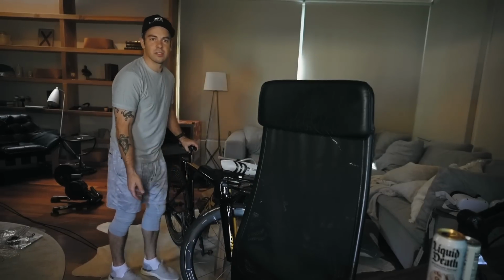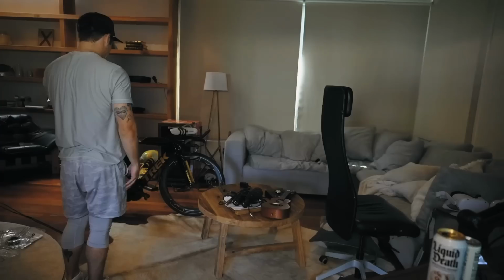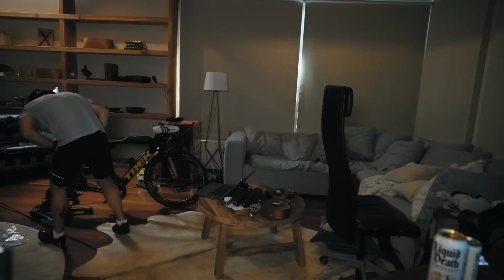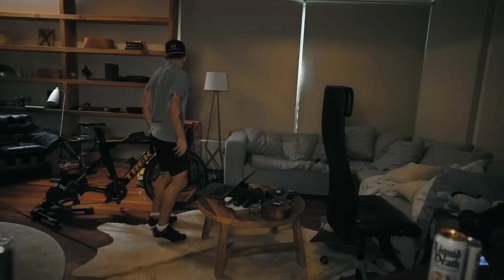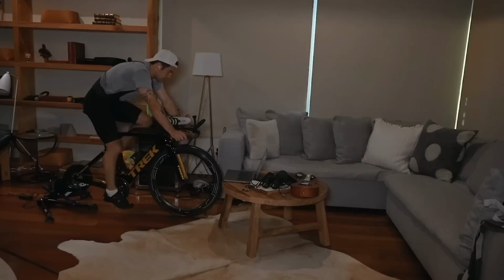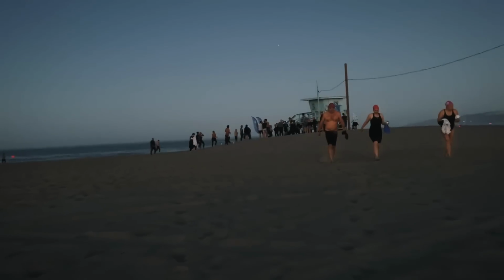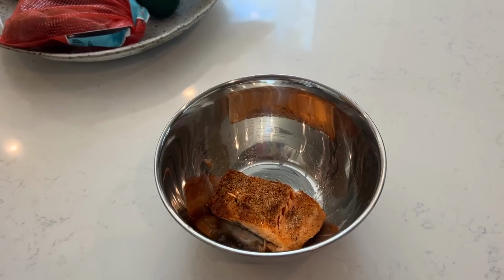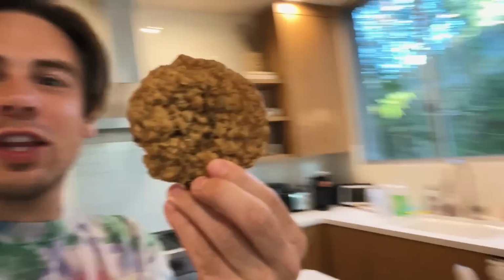i learned how to ride a bike